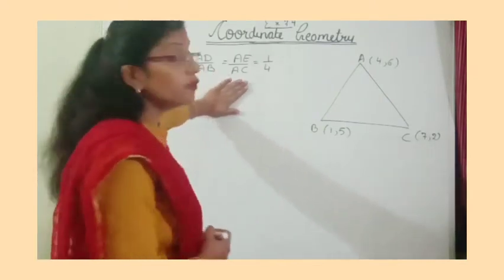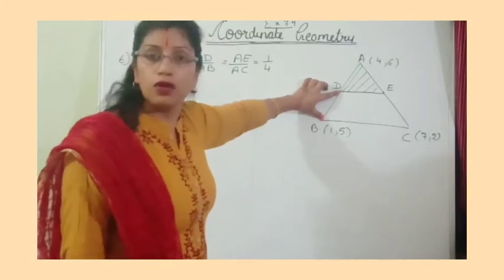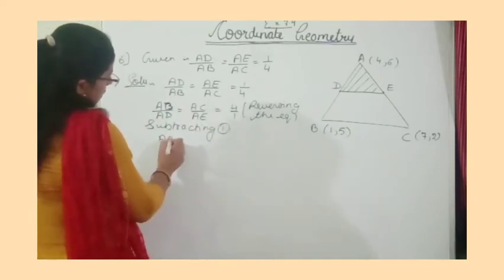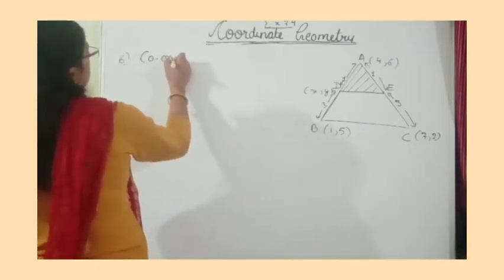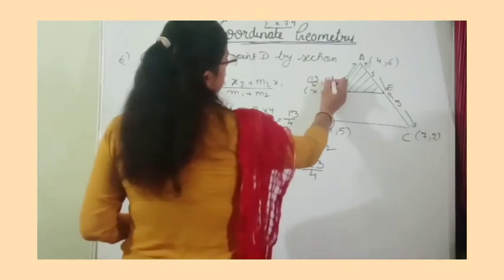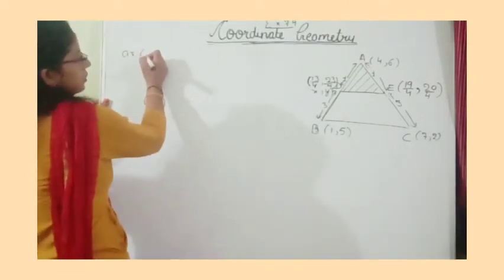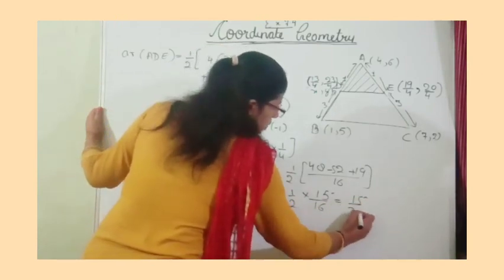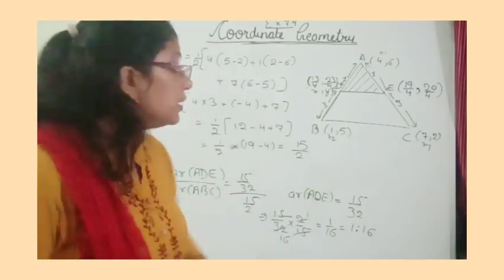Grade 10th Ex 7.4 question no. 6